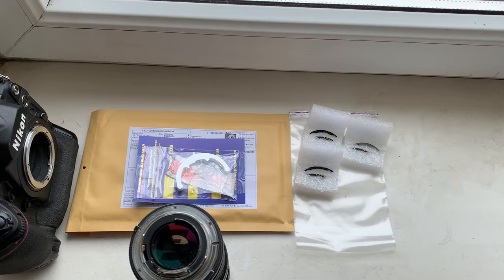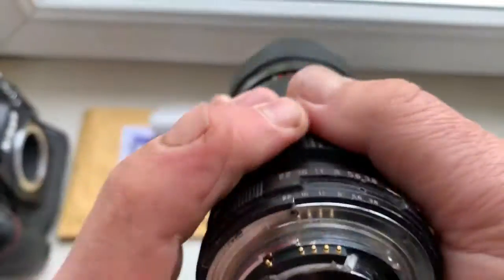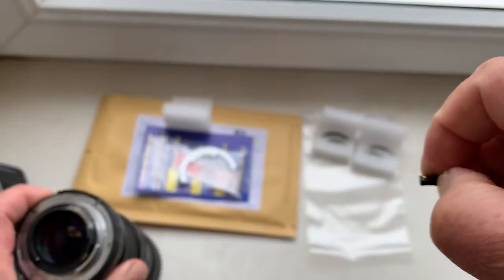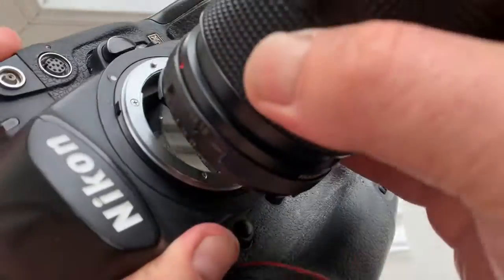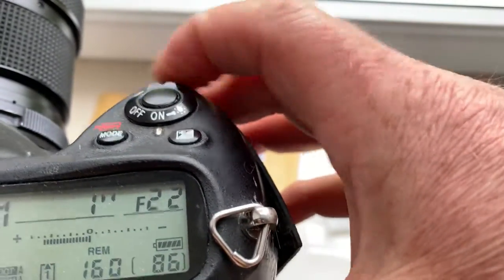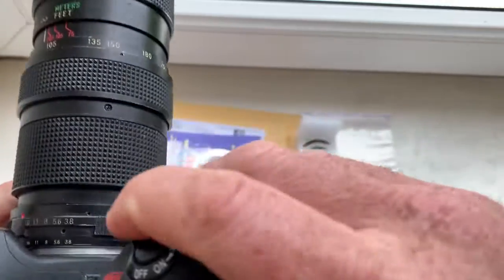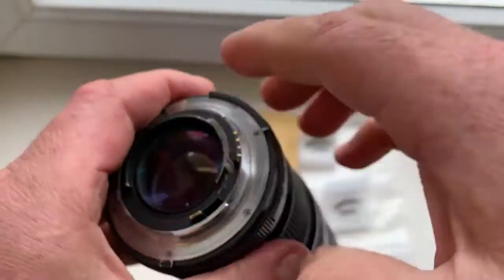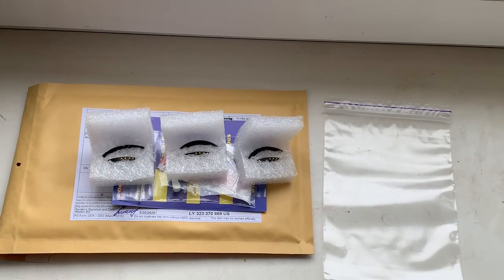Nikon AF PROGRAMMABLE dandelion chip. (For Heiko T.)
My Ebay store:
Europe:
World:
Hong Kong
The price is 10 % less than Ebay!
Nikon AF PROGRAMMABLE dandelion chip. 3 pcs.
For:
1. Tamron macro SP 90mm/2.5-32
2. Nikkor Series E 50mm/1.8-22
3. Tamron -Nikon adapter 45mm/f2.8